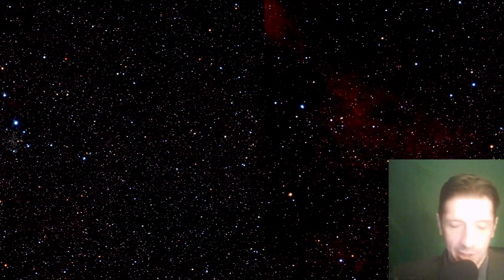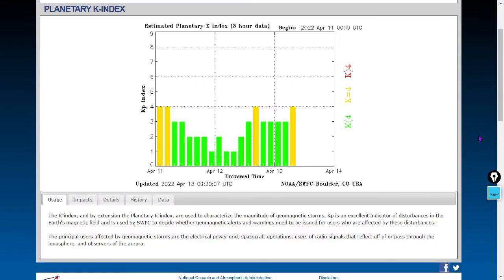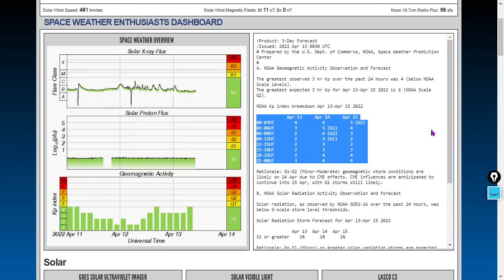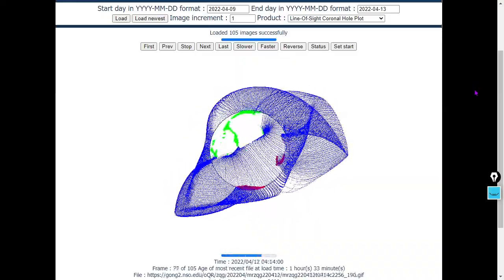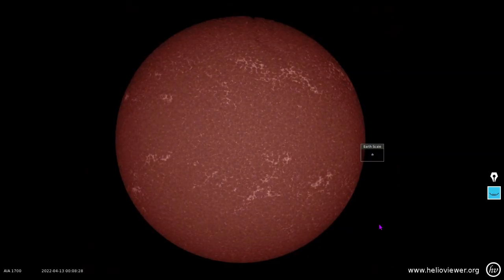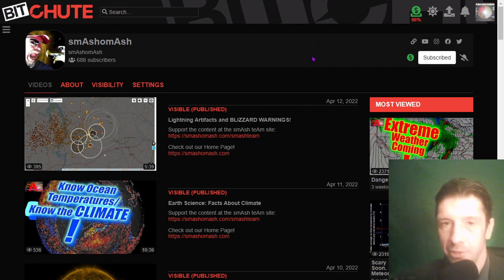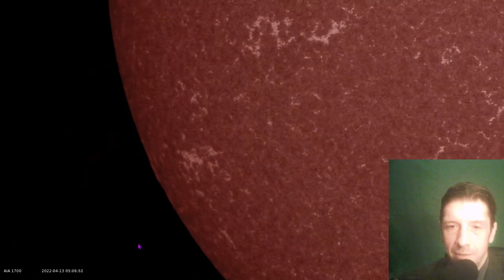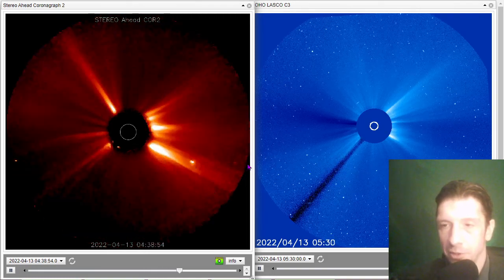Tomorrow; Tomorrow A CME Arrives Tomorrow. It's Only a Day Away.